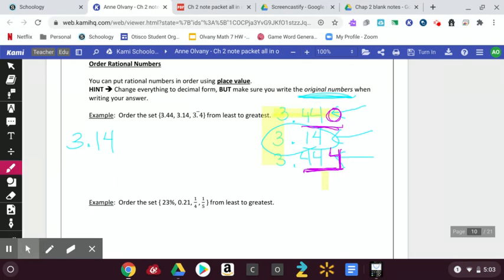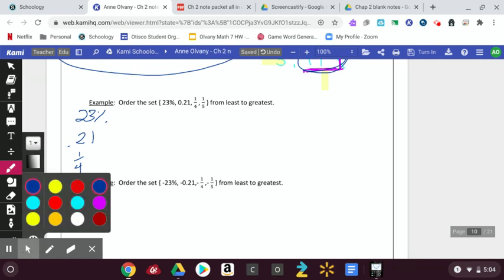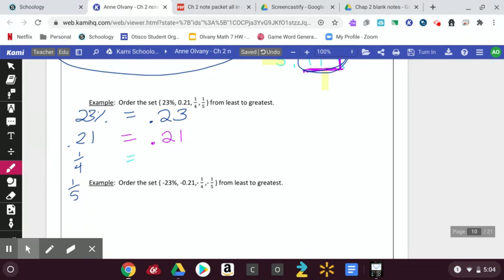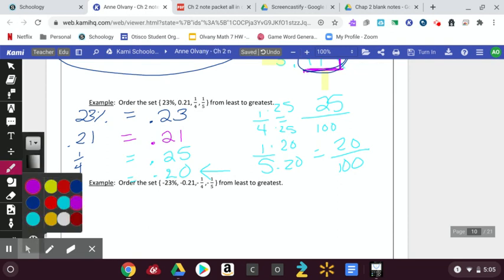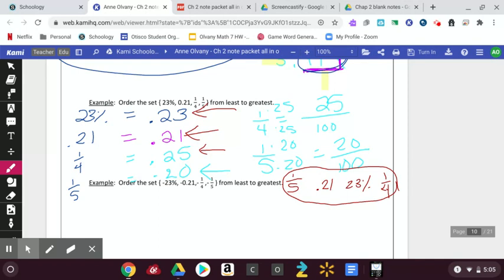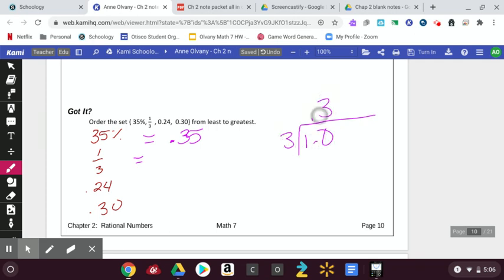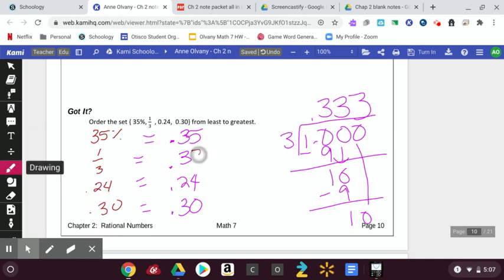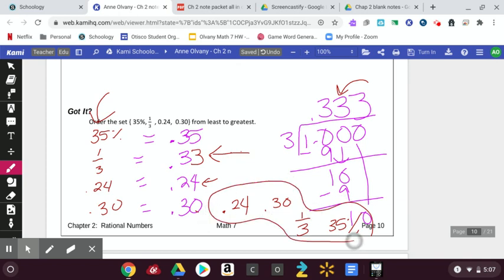Chapter 2 Lesson 2B NOTES part 4